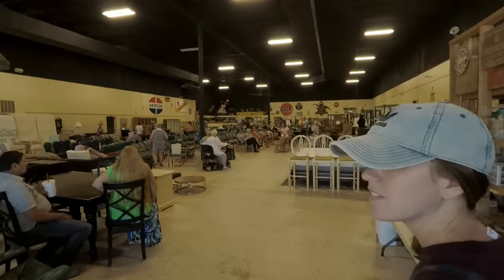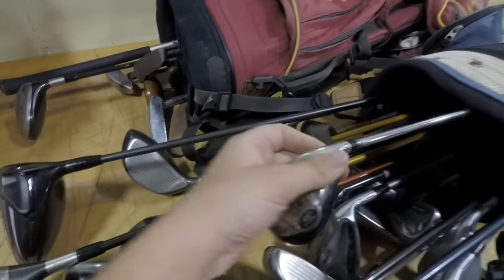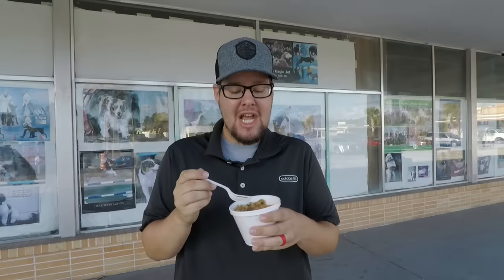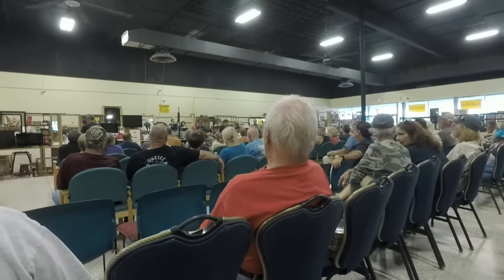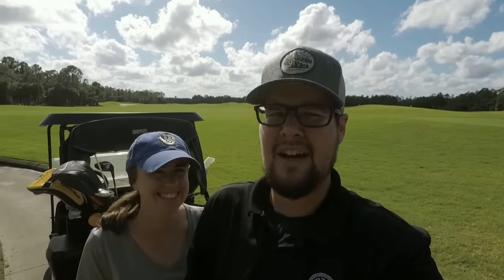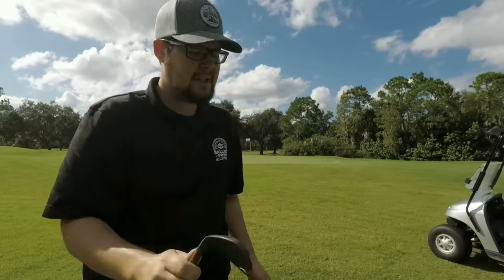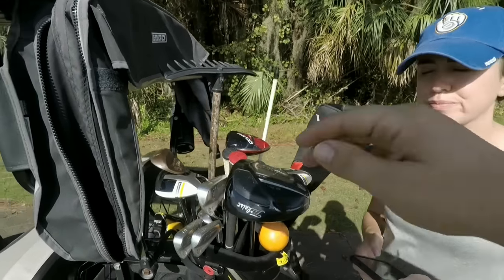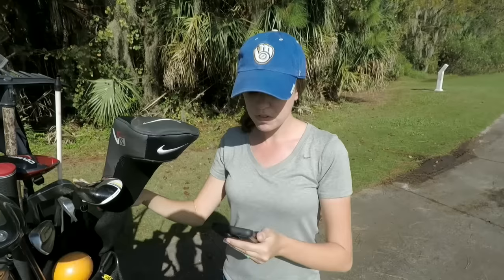We Bought EXPENSIVE GOLF CLUBS at AUCTION!! (Did We Screw Up?)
In this golf vlog we head out to an auction to buy some golf clubs. We have bought golf clubs at Goodwill. We have gone THRIFTING for golf clubs. We have bought golf clubs at a garage sale. Now we try our luck buying golf clubs at auction. Is it a better deal for cheap golf clubs than eBay golf club dealers? Would we recommend buying expensive golf clubs at an auction? Can you make money flipping golf clubs? Let's find out!